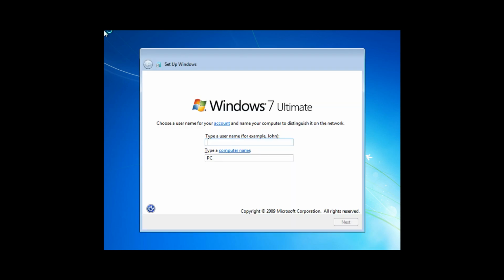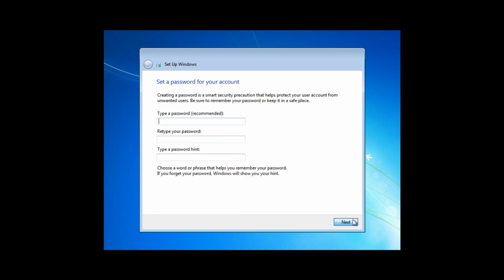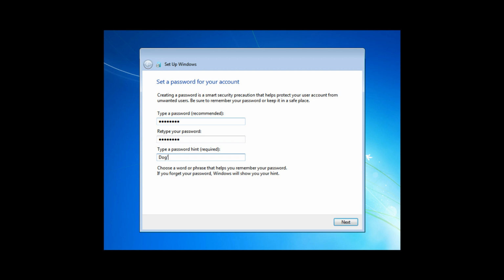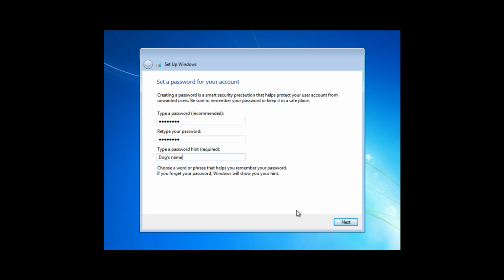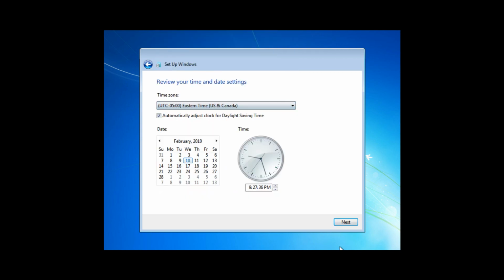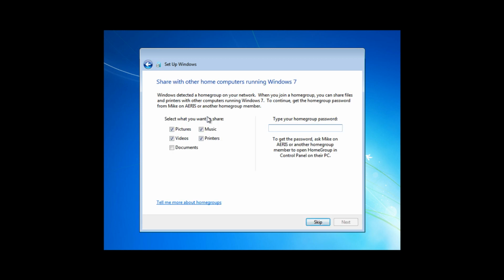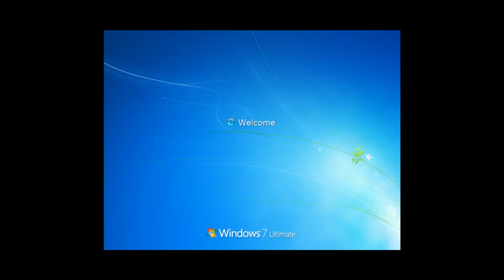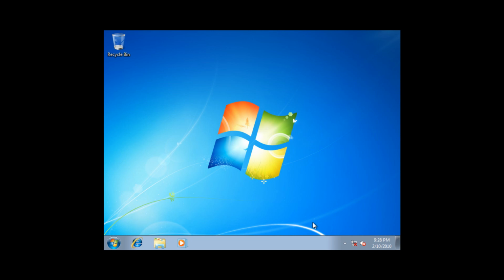How to Clean Install Windows 7 (Part 2 of 2)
A quick walkthrough of how to do a clean (i.e. starting from scratch) installation of Microsoft Windows 7. In this walkthrough, we use Windows 7 Ultimate 64-bit Edition. (Part 2 of 2)